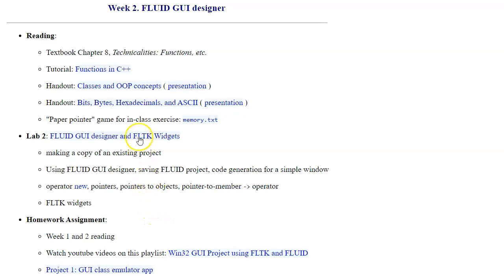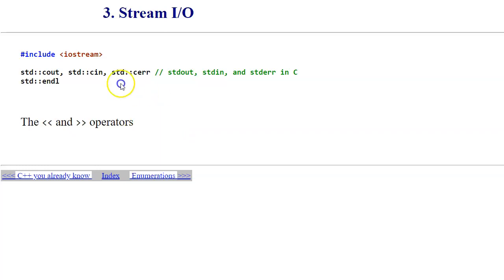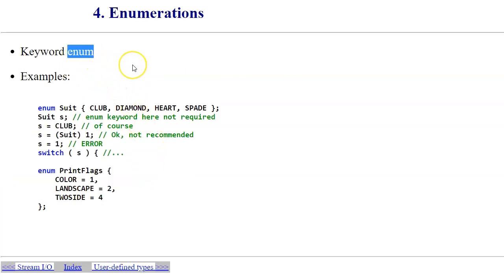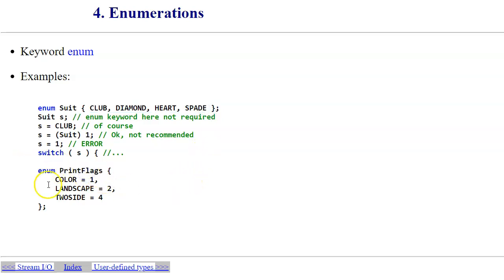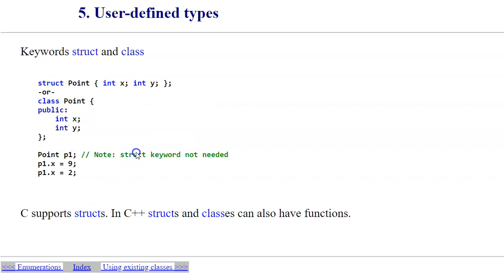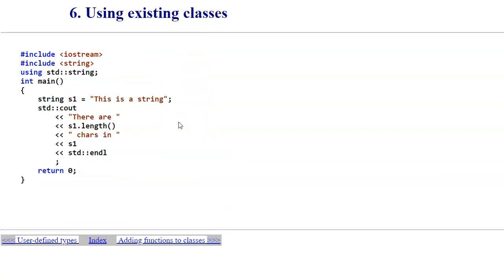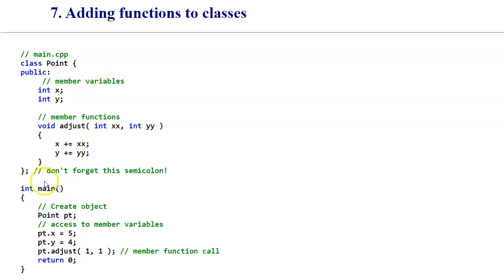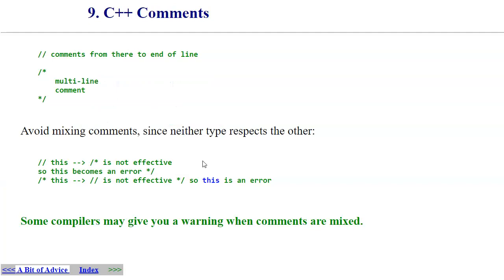2.1 C++ you already know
2.1 C++ you already know